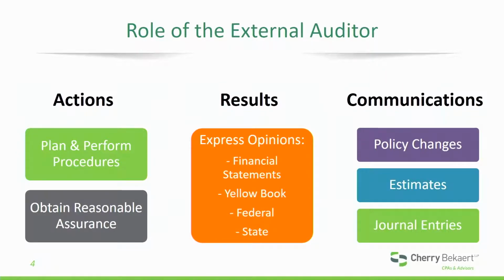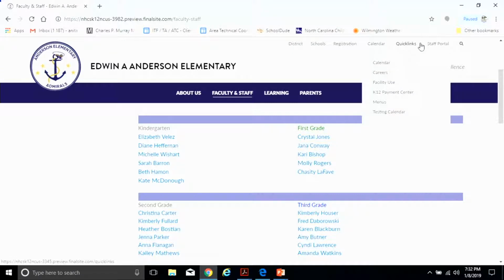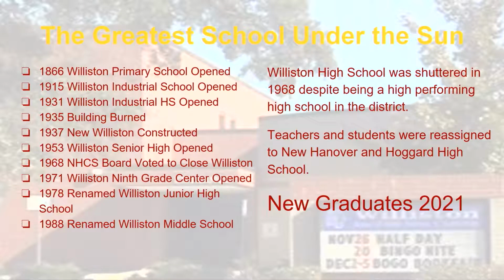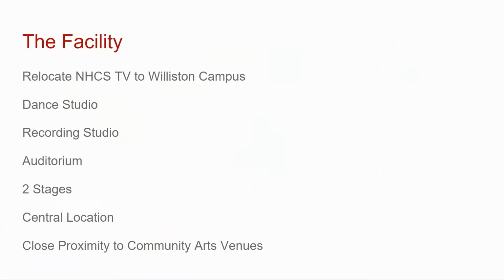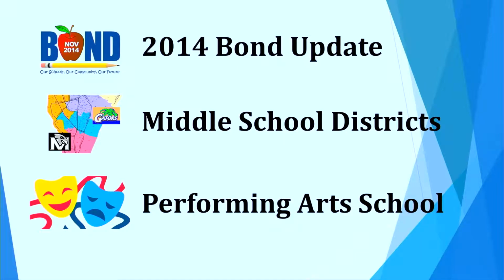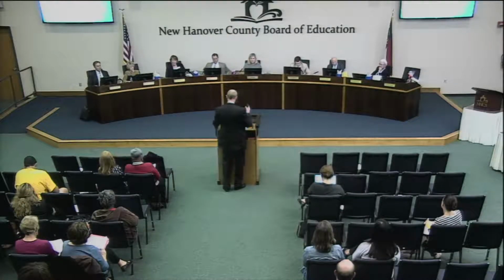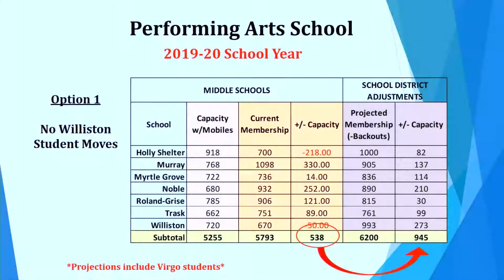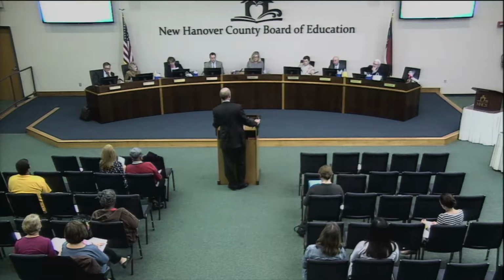Board of Education Meeting- January 8, 2019 Part 2